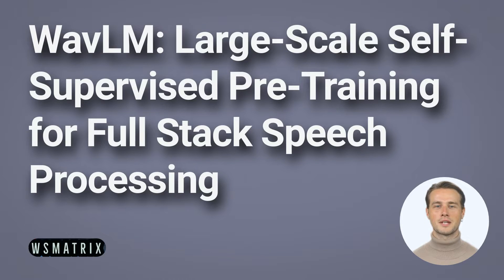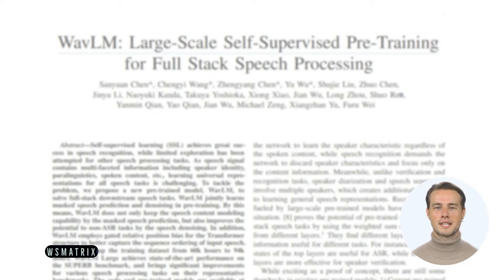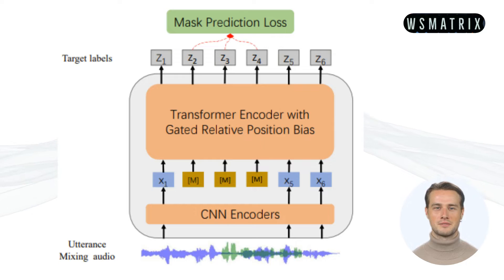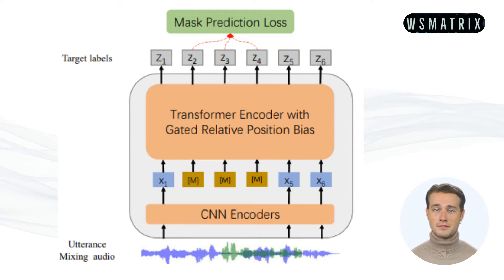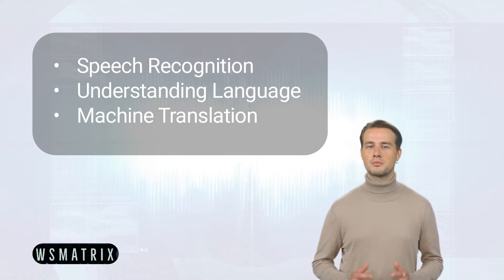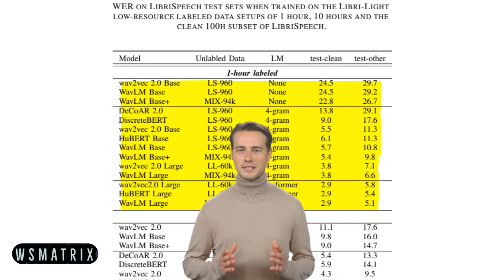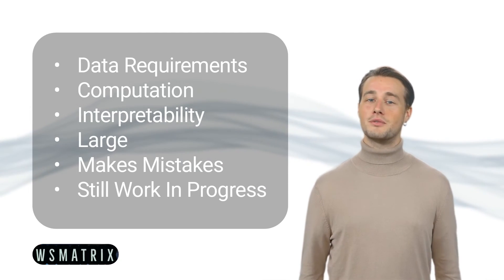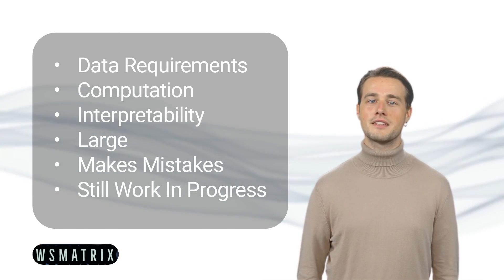Full Stack Speech Processing with Wav LM: a Large-Scale Self-Supervised Pre-Training (Paper Summary)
Hello WS Matrix!

In this video, we're going to talk about WavLM, a new state-of-the-art speech processing model at the time of the published paper. WavLM is trained on a massive dataset of 94k hours of audio, and it can be used for a variety of tasks, including speech recognition, natural language understanding, and machine translation.

WavLM is based on the Transformer architecture, which is a neural network architecture that has been shown to be very effective for natural language processing tasks. WavLM adds a number of new features to the Transformer architecture, including